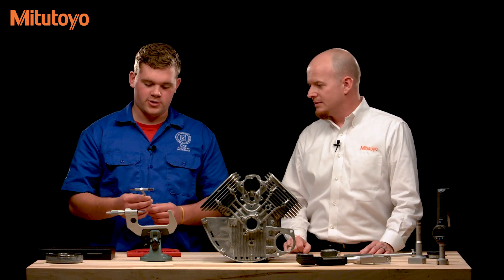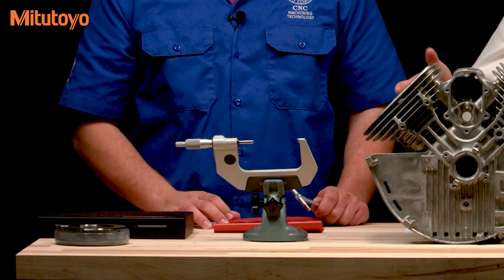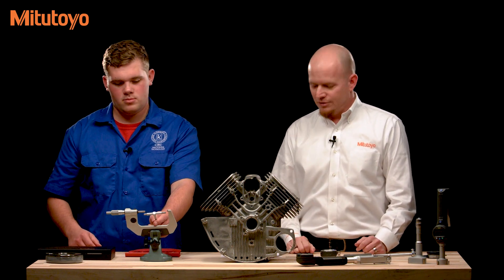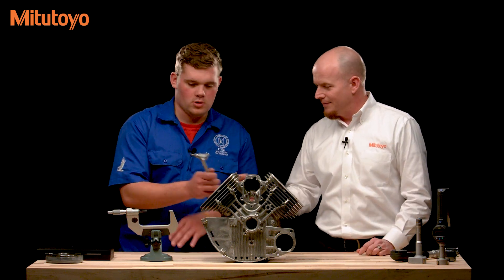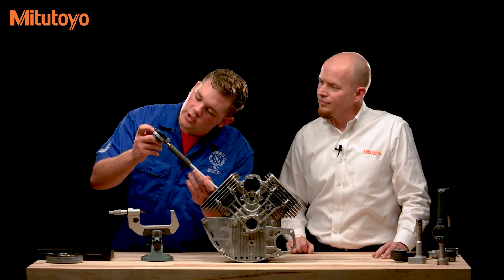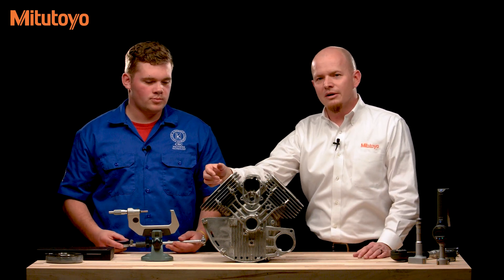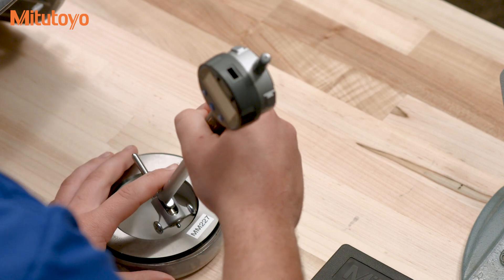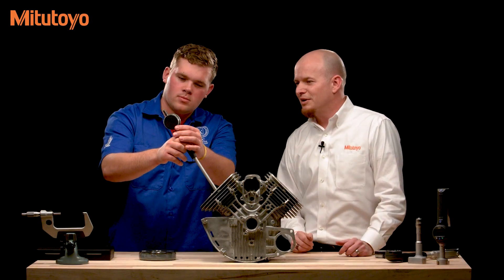Measuring an Engine Cylinder with Mitutoyo - Bore Gage Measurement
In this video we show how to use a dial bore gauge, telescoping gages, digital bore gauges, digital indicator bore gage and the Mitutoyo Borematic to accurately measure a cylinder bore, taper and out-of-round. Learn about Measuring an Engine Cylinder with Mitutoyo bore gage and indicator.